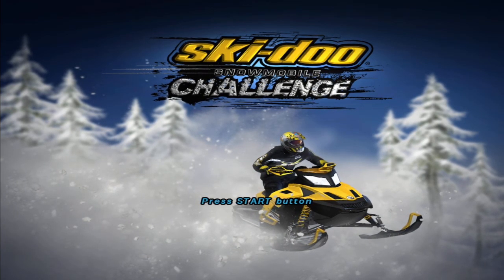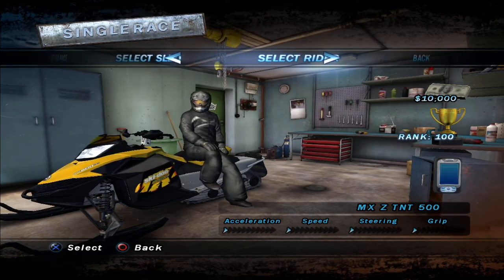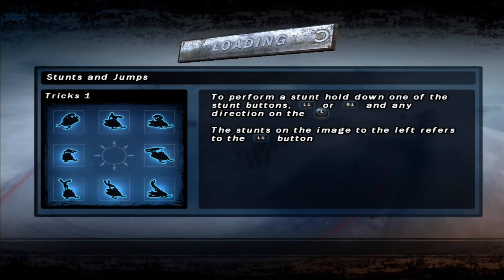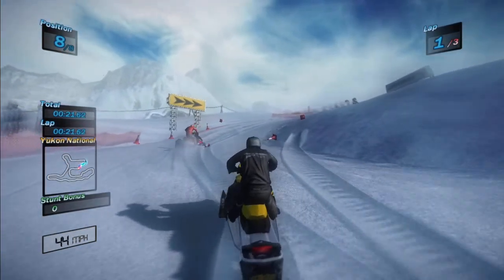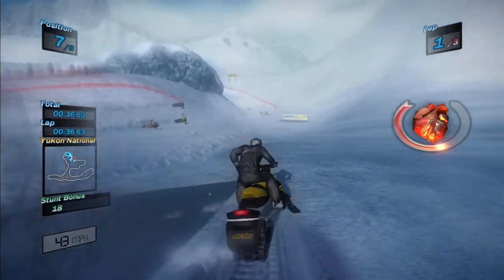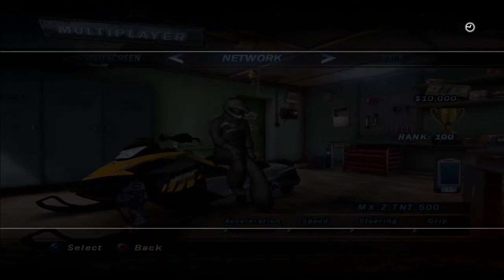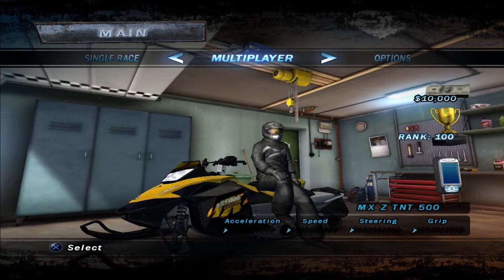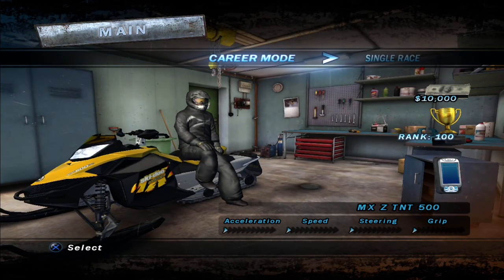Alex at the Races - Ski-Doo Snowmobile Challenge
Servers on a PS3 game still up after 12 years!? WAT. Oh yeah, the game is okay.